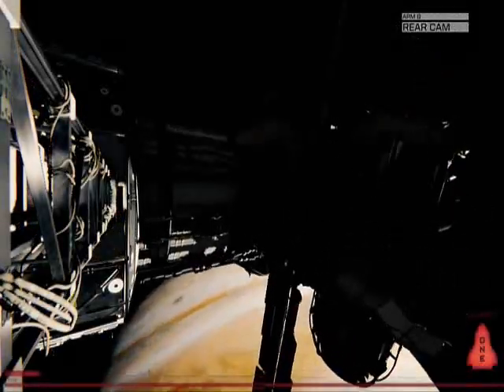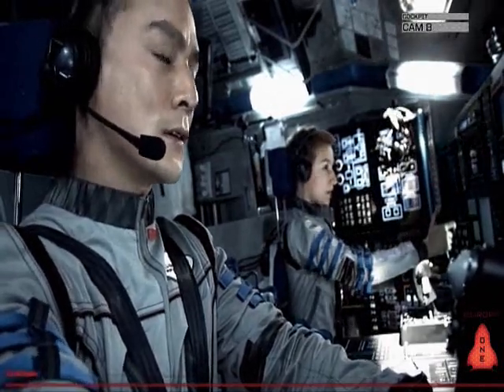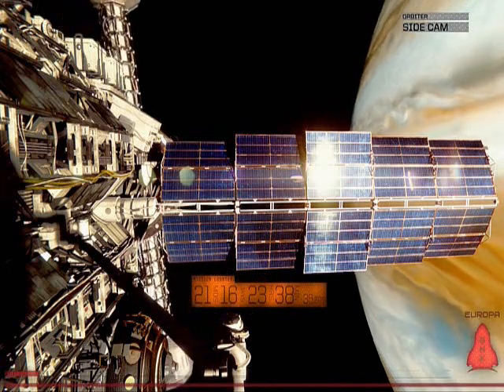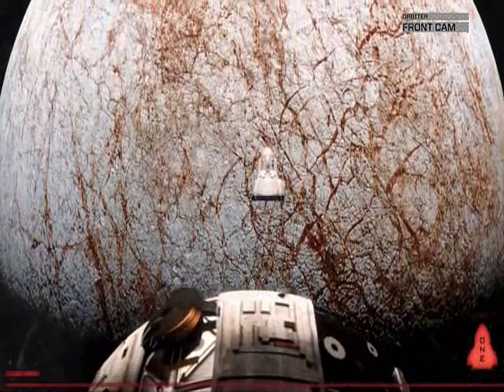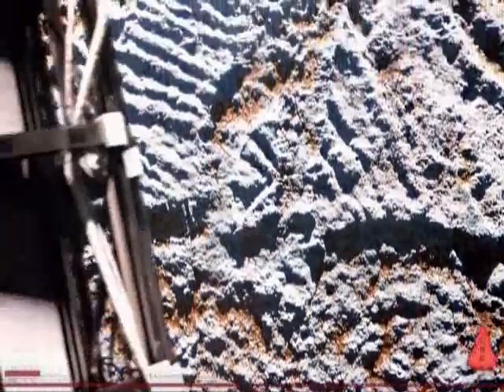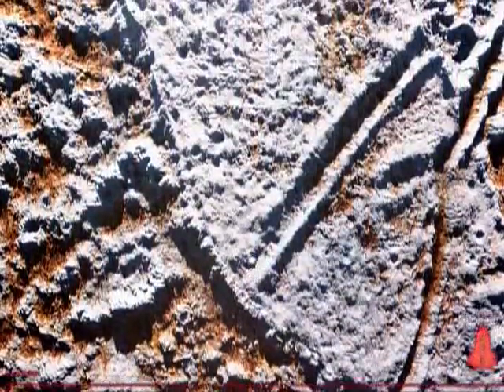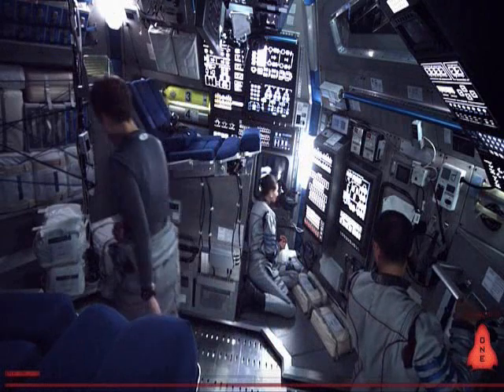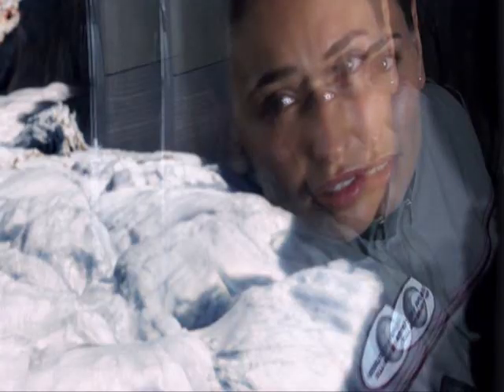Europa Report (landing)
Directed by Sebastian Cordero (2013)